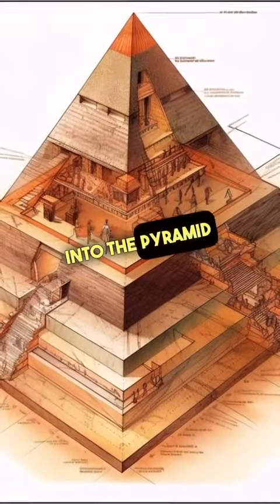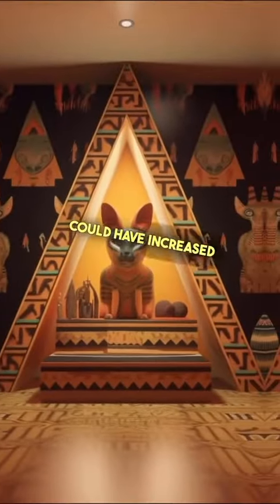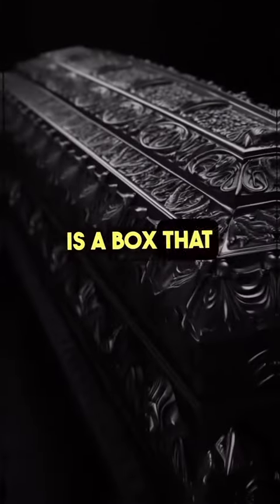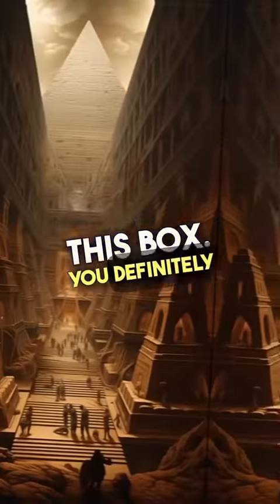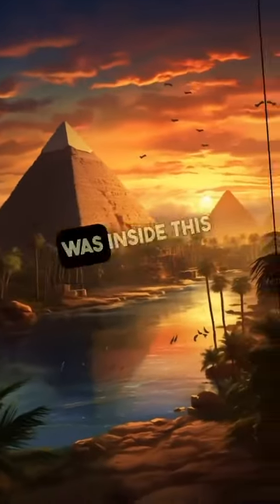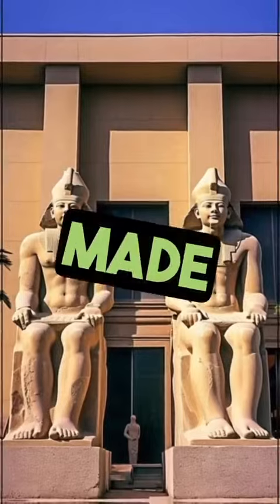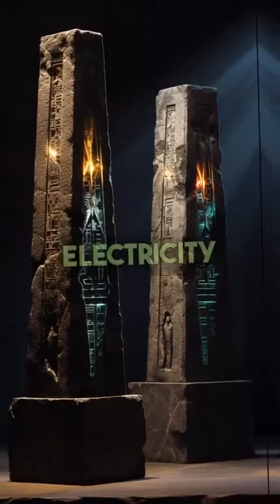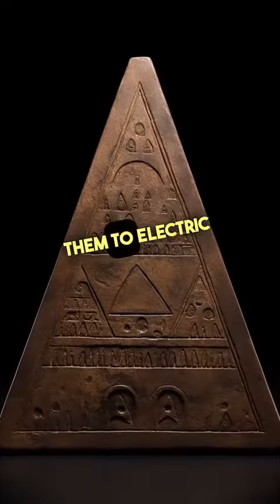Did you know about this amazing mystery?